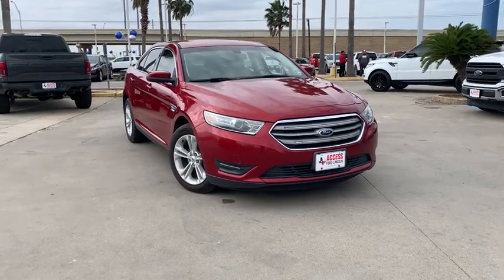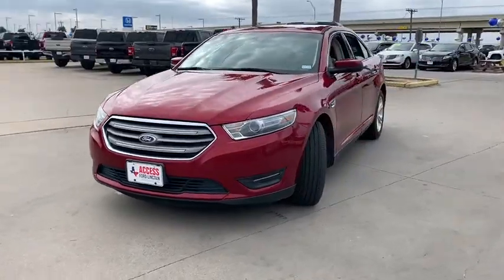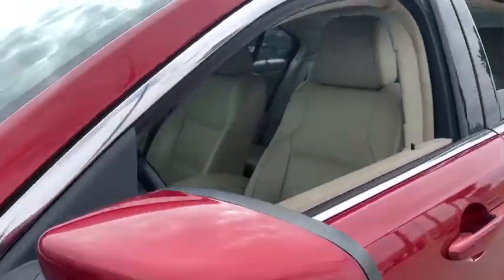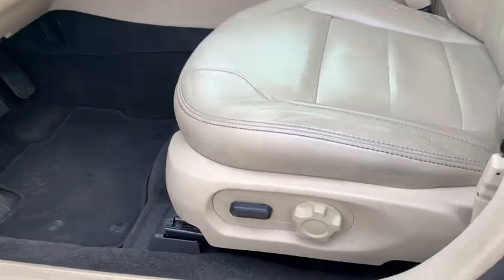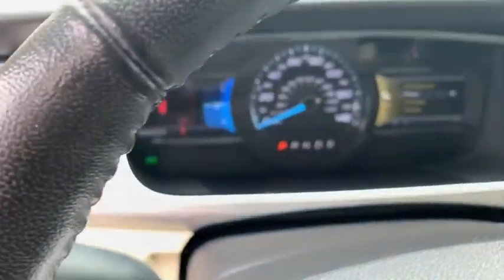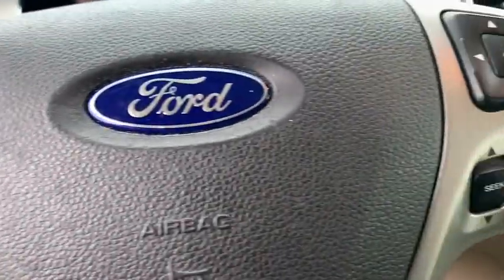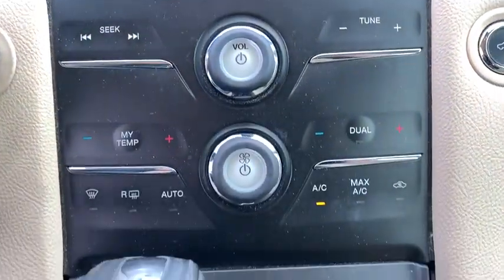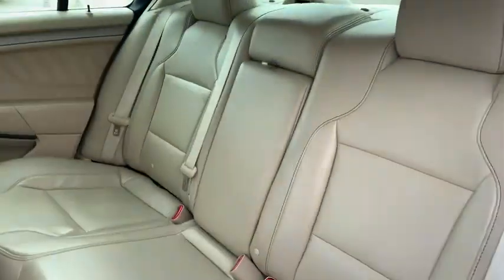2013 Ford Taurus Corpus Christi, Port Lavaca, Victoria, Kingsville, Alice, TX DG107642V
Used 2013 Ford Taurus available in Corpus Christi, Texas at Access Ford. Servicing the Port Lavaca, Victoria, Kingsville, Alice, TX area.
2013 Ford Taurus 4dr Sdn SEL FWD - Stock#: DG107642V - VIN#: 1FAHP2E89DG107642

Access Ford
3680 IH 69

FUEL EFFICIENT 29 MPG Hwy/19 MPG City! Ruby Red Metallic Tinted exterior. Satellite Radio CD Player Flex Fuel 201A EQUIPMENT GROUP ORDER CODE Alloy Wheels. CLICK ME! KEY FEATURES INCLUDE: Flex Fuel Satellite Radio CD Player Aluminum Wheels Keyless Entry Steering Wheel Controls Child Safety Locks Electronic Stability Control Heated Mirrors Bucket Seats. OPTION PACKAGES: 201A EQUIPMENT GROUP ORDER CODE SYNC services w/GPS based turn-by-turn driving directions & traffic reports & info services reverse sensing system center channel speaker on instrument panel MyFord Touch w/8 touch screen (2) LCD cluster screens media hub w/(2) USB ports SD card reader audio/video input jacks. OUR OFFERINGS: If youre in the market for a vehicle youve come to the right place. The staff at Access Ford Lincoln of Corpus Christi is committed to helping you find the right vehicle for your needs. Whats more theyre also dedicated to helping you maintain it long after you drive it home for the first time. Whatever your automotive needs may be Access Ford Lincoln of Corpus Christi is here to serve you. Plus TT&L and fees. Price contains all applicable dealer incentives and non-limited factory offers. You may qualify for additional factory offers; see dealer for details.